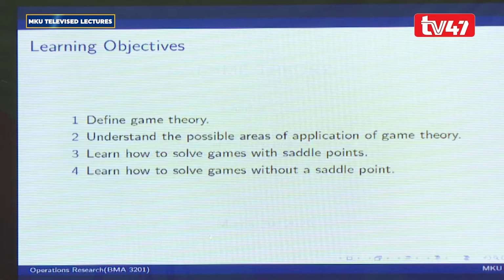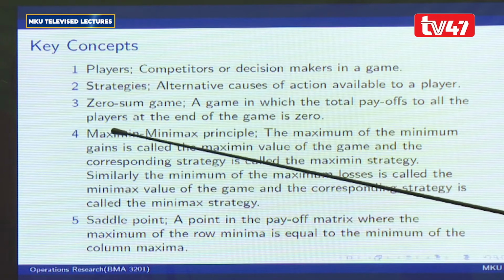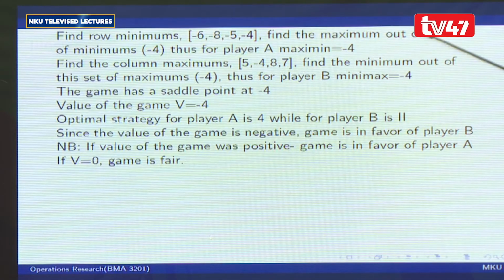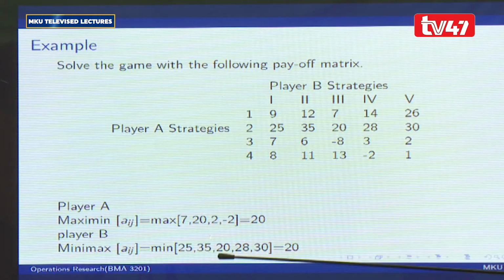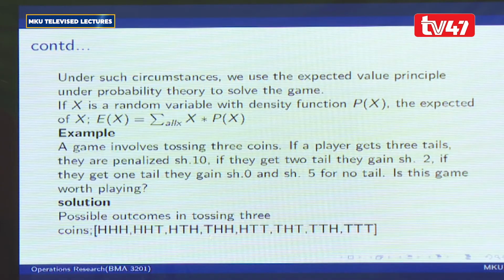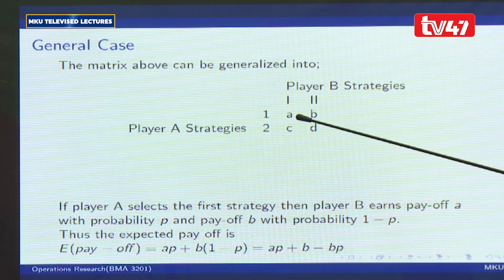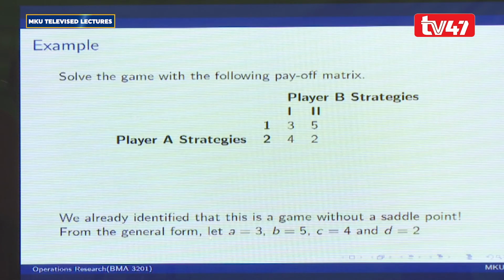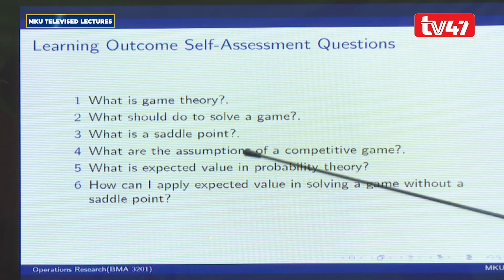BBY1219: Game Theory